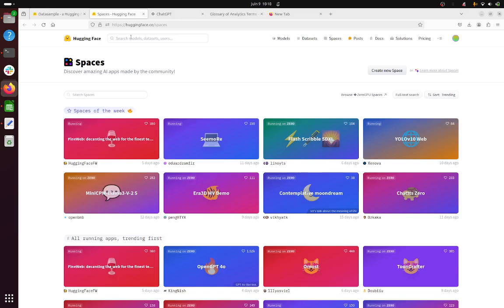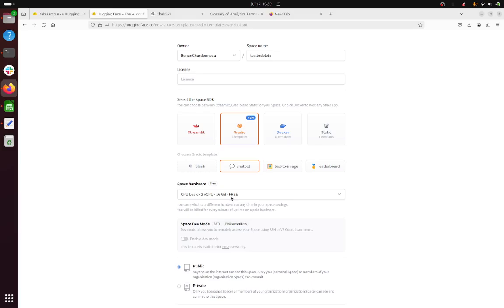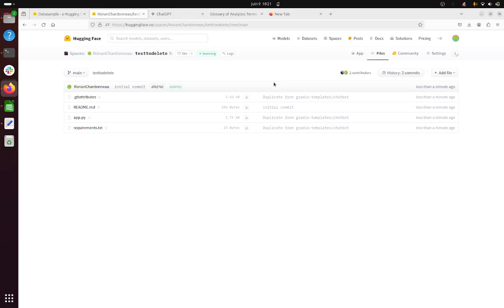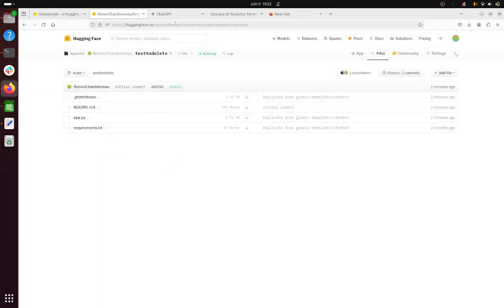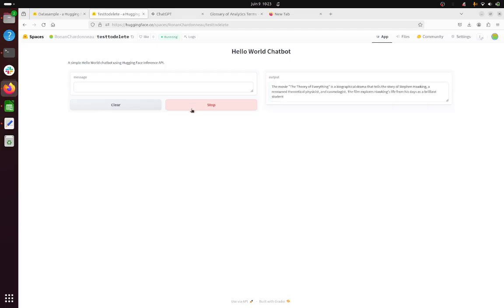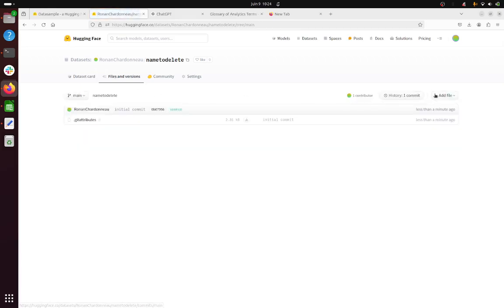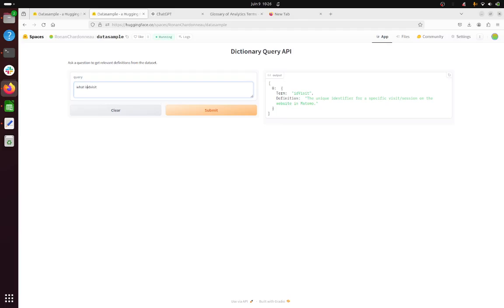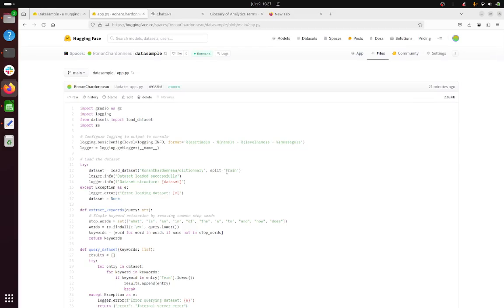Getting started with Huggingface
A video explaining how I get started when using the Huggingface.